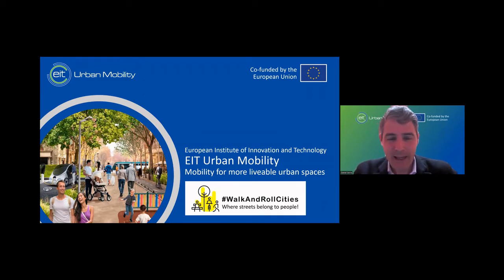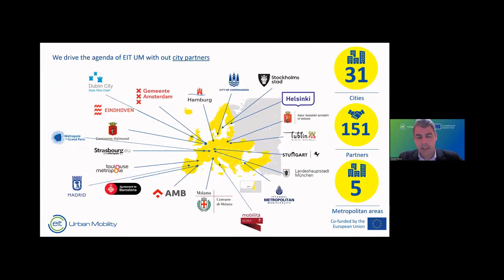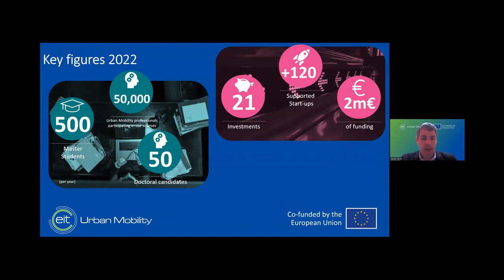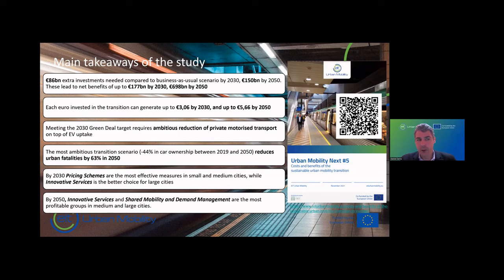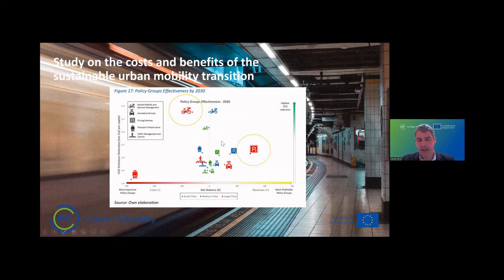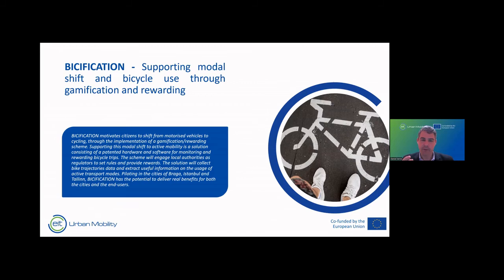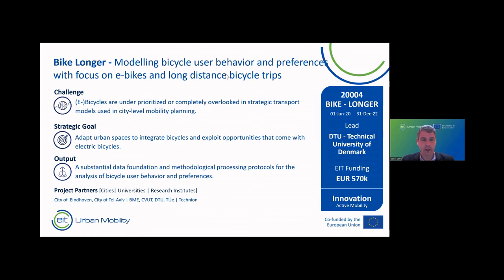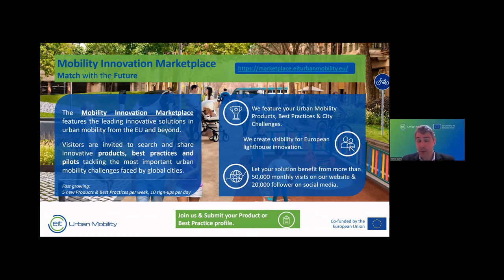Daniel Serra: Cycling networks and connecting micro-mobility - Walk and Roll Webinar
Cycling networks and connecting micro-mobility - by Daniel Serra
EIT Urban Mobility Innovation Hub South Director

Walk and Roll Webinar 2: Planning and implementing new mobility and public space visions
Organised by URBACT networks ThrivingStreets, Space4people and RiConnect